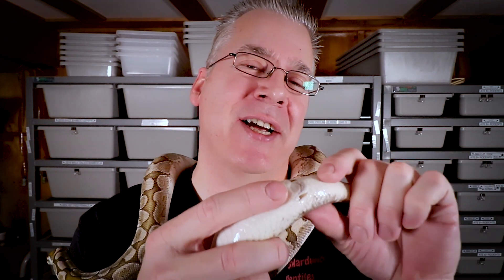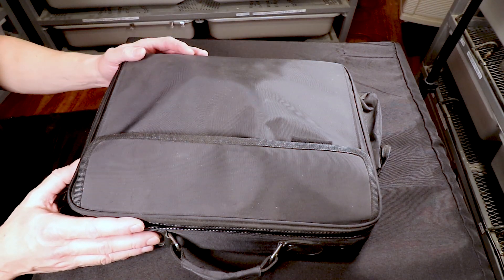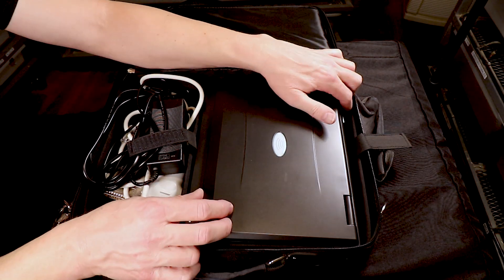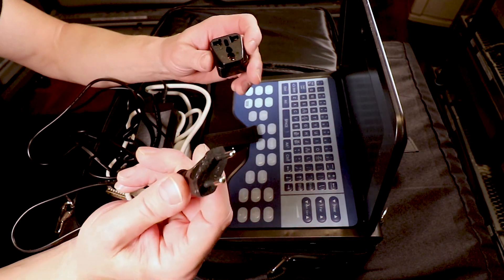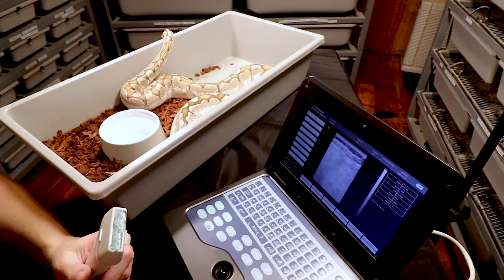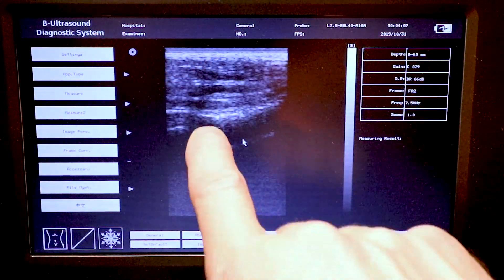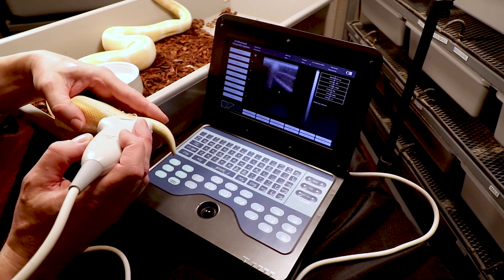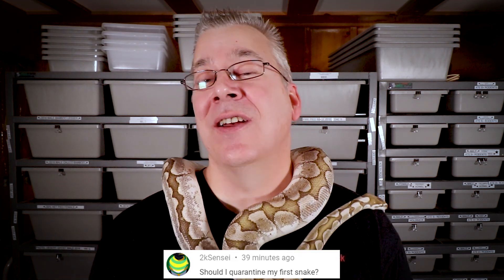Sex your ball pythons - with Ultrasound?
In this video I'll try something new, I'll attempt to distinguish the males from the females using ultrasound!

Here's the tripod I use:

This is the SD card for the camera:

This is my studio lighting:

Here are my batteries for my studio lights:

Here's the bag I use for my camera gear: